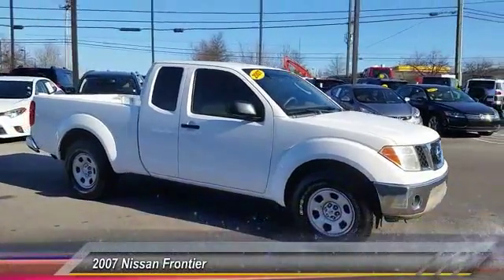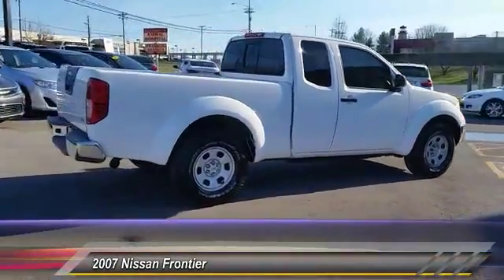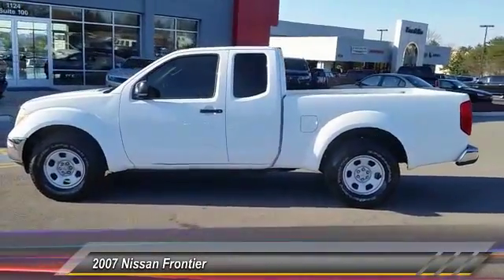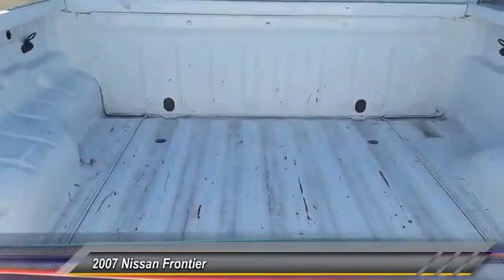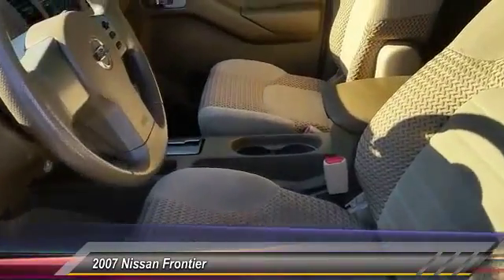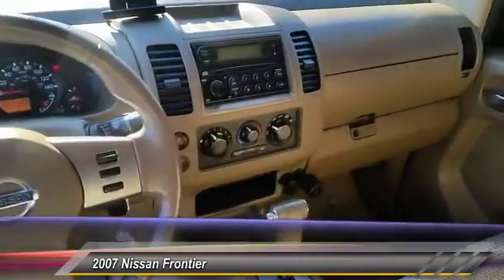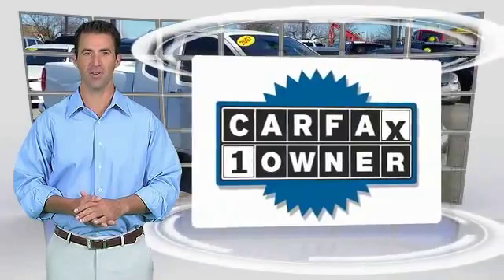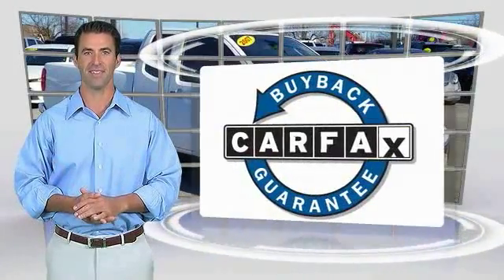2007 Nissan Frontier Franklin TN G597469B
2007 Nissan Frontier SE 2WD

NOTITLE